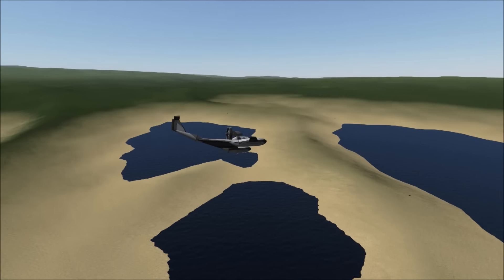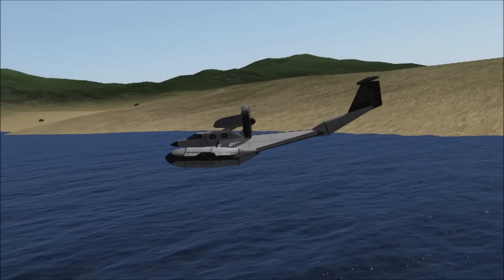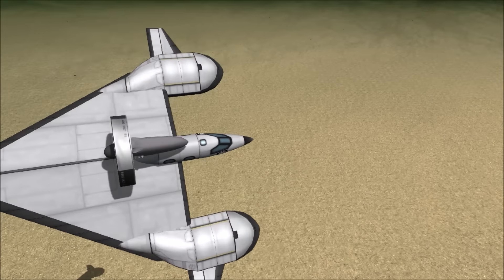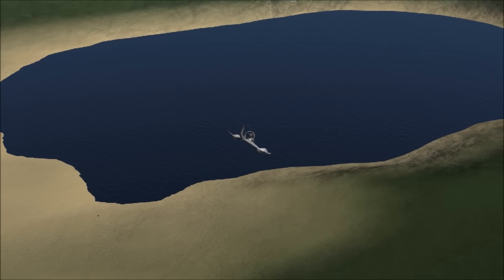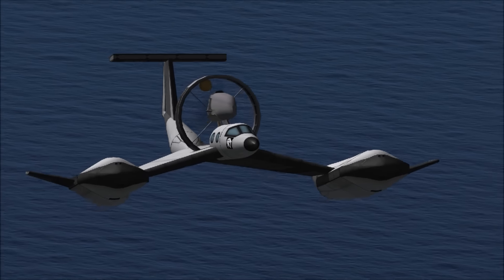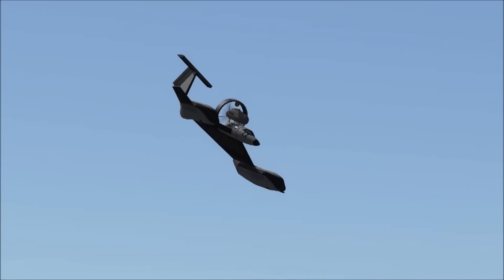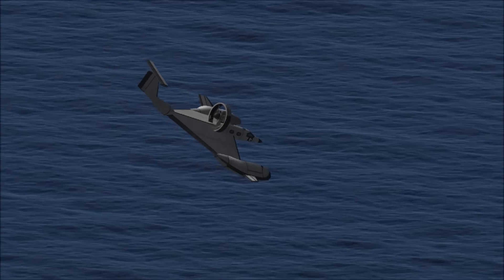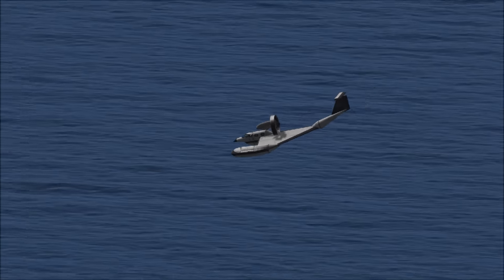KSP History's Misfits S3E5 - X-114 Airfoilboat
Image of the actual design

MOD LIST
PARTS
OTHER
tweakscale, vesselmover, takecommand, scatterer, destruction effects, collisionFX, burn together, better buoyancy, active texture managment, camera tools, kerbcam